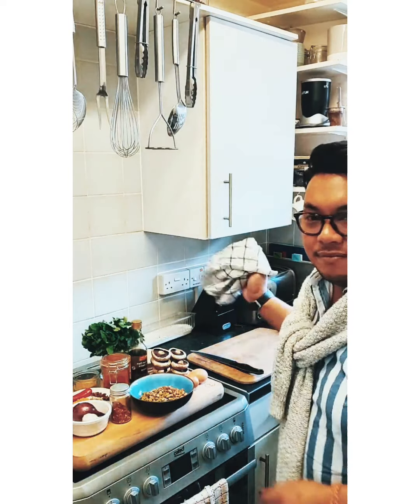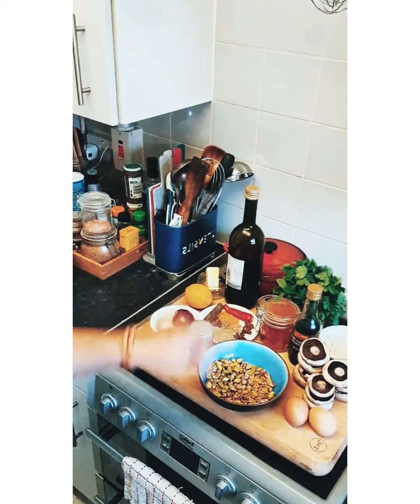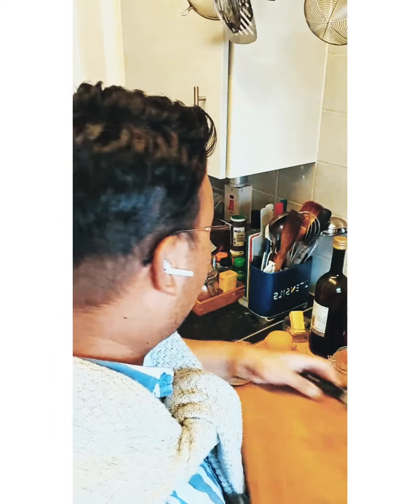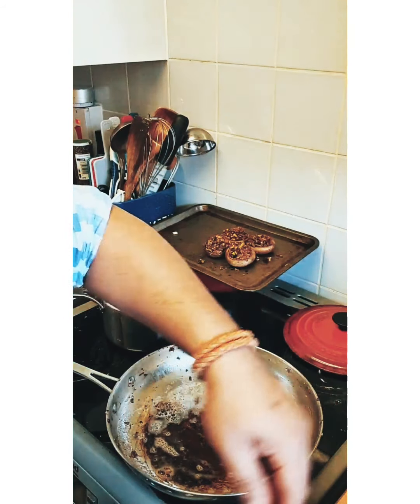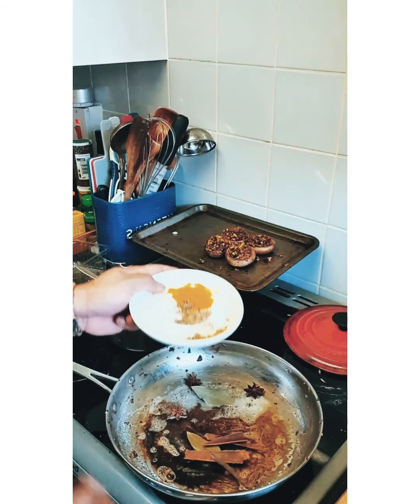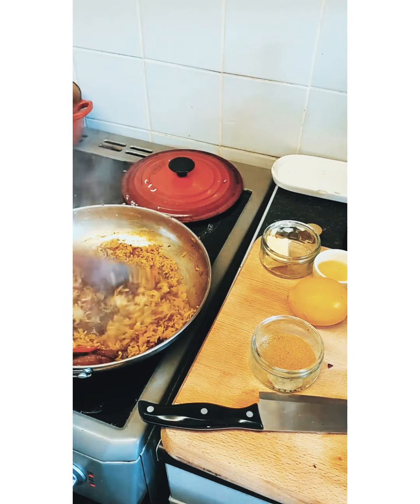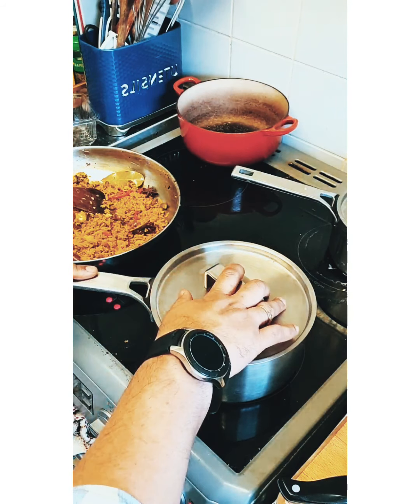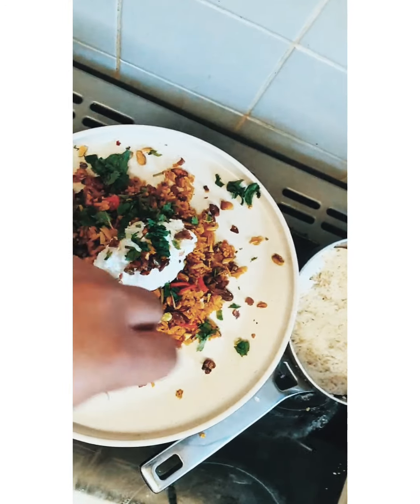Episode 1 - "What's for dinner" - cooking MASTERCLASS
Welcome to the first online cooking masterclass. Each week we ask our followers to nominate up to 5 ingredients they have in their refrigerator or store cupboard.

These ingredients then get transformed into delicious dishes and meals.

Along the way, you'll learn useful kitchen tips, hacks, better understand your ingredients, their uses, and you'll learn to make something mouthwatering.

Ditch your take away dinner, and cook from scratch with The Sunday Cook.

Roasted Stuffed Mushrooms with Pistachio Nuts

Serves 4

Ingredient List:
Portobello Mushrooms - remove stems
40 gr Pistachio Nuts - Crushed
1 red onion
2 large cloves of garlic
1/2 tbsp Smoked paprika
30 gr butter.

Method:
- Crush pistachio nuts with a rolling pin in between a folded clean tea towel
- Brush mushrooms with olive oil
- add the stems into the food processor (Enough for 2 recipes, but only add the mushroom stems to 1 portion, the other portion to be kept to one side)
-  Add garlic
-  Add smoked paprika
-  Salt
-  Pepper
- Add butter
- pistachio nuts

Pulse, mix, then spoon into each mushroom.

Roast in the oven
180 degrees Celsius for 1/2 hour.
Middle shelf.

While the mushrooms are roasting, make the next dish:

Vegetarian Kedgeree with poached egg and Pistachio crumb

Ingredient List:
- 80 gr basmati rice, washed, drained and cooked ahead of time.
- 1 cup of the mushroom stuffing.
- 1 large onion, finely sliced.
- 3 cloves of garlic, minced
- 2 Star anise
- 1 tsp turmeric
- 1 Whole cinnamon, or 1/2tbsp of ground cinnamon
- 3 cardamom pods (optional)
- 1 tablespoon Curry powder
- 1 red chilli, thinly sliced
- 40 grm butter
- Olive oil
- Vinegar (or juice of one lemon)
- approximately a handful of roughly chopped fresh coriander and mint.

For the Pistachio Crumb
- Add the 2nd portion of the mushroom stuffing.
- Add whole crushed pistachios
- in a small amount of oil and a knob of butter, fry in a dry pan until crispy and golden brown.

Method:
- Place a large sauce pan filled with salted water, heat to simmer.
- Heat up a large frying pan
- Drop of olive oil and butter
- Fry the garlic, onions till translucent and softened
- Add star anise, whole cinnamon, cardamom pods and curry powder.
- Be careful not to burn the spices.
- Add Rice.
- fry, until the edges turn crispy, and every grain coated with the spices.
- add a table spoon worth of water if the lan becomes too dry.
- Bring the water in the sauce pan to a simmer.
- Add vinegar to water
- Swirl with a spoon.
- Crack and drop a whole egg.

To serve:
Spoon rice
Sprinkle the The pistachio crumb
Drain the poached egg.
Place on top of the rice
Add roughly chopped coriander and mint
Sprinkle some of the toasted pistachio nuts

Filmed and edited on Samsung Galaxy note plus
Edited using: Inshot pro